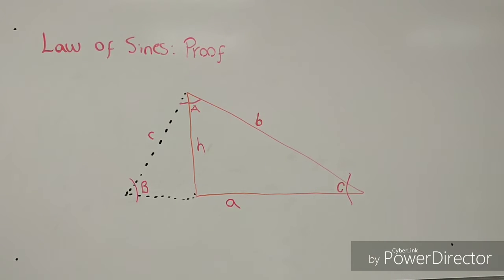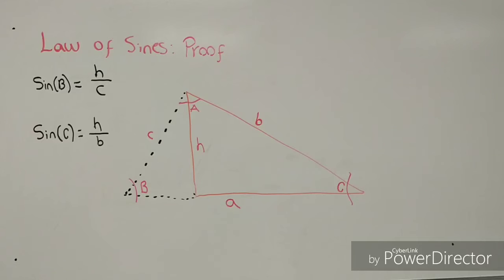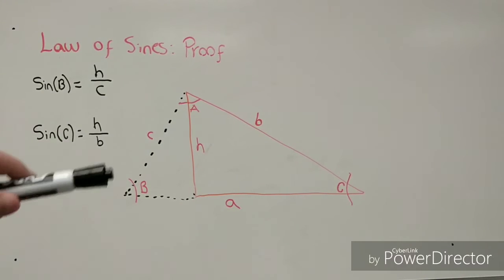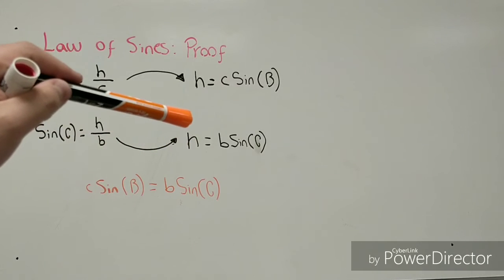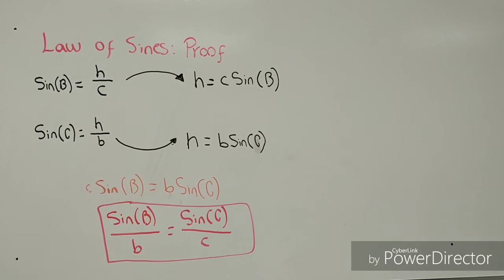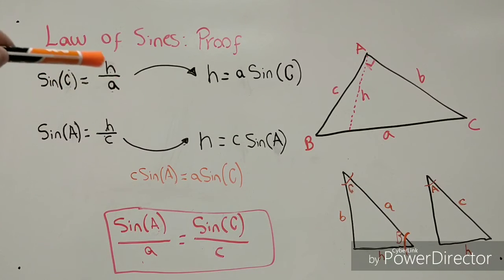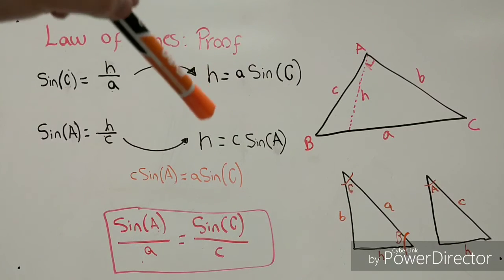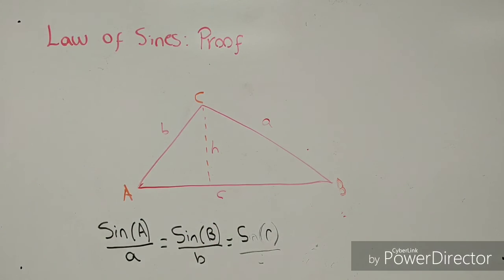Proof of the Law of Sines